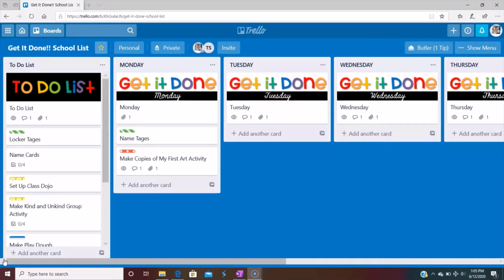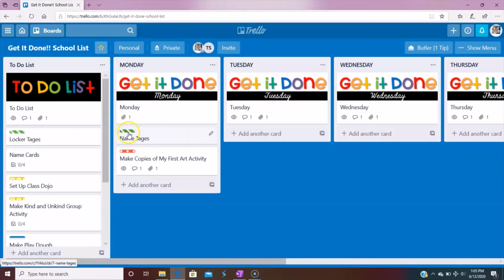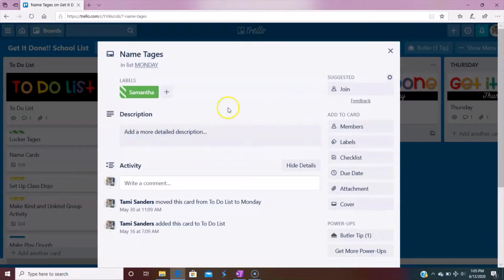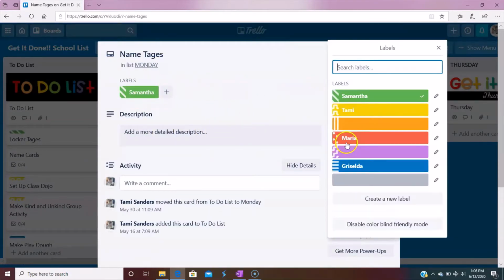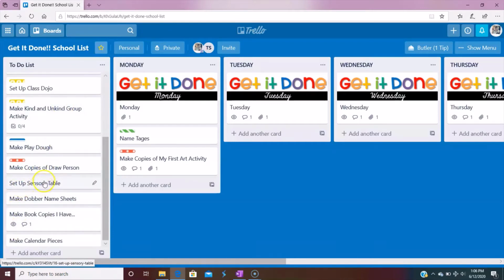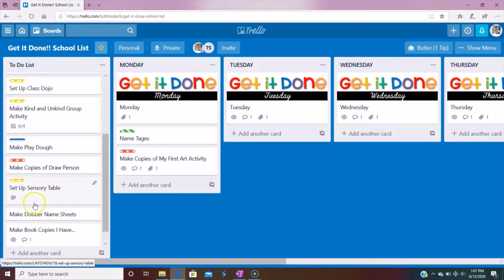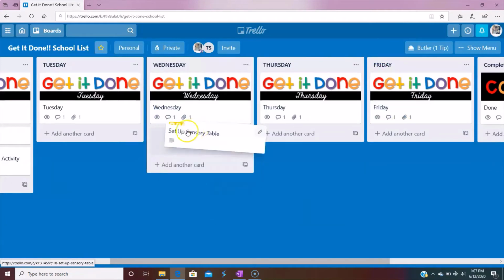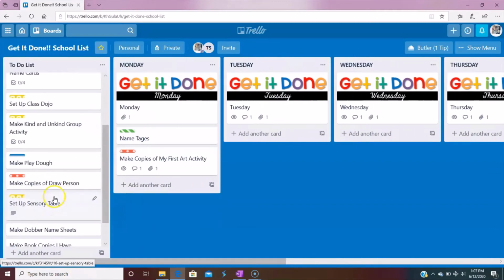Task Organization with Trello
Are you looking for a better way to do your to-do-list? Trello is our go to for task organization in our classroom.   With Trello we all know what needs to get done and who is getting it done.

FREE Year Long Paper Planner
Pre-K Teachers Tool Kit Membership